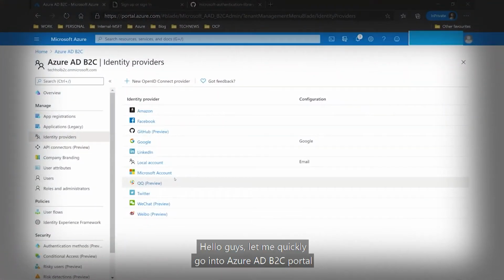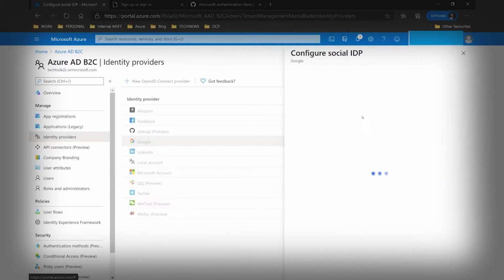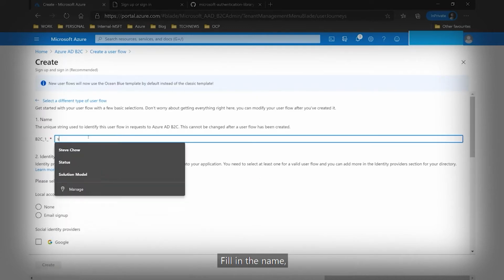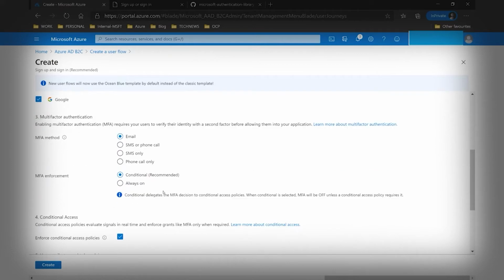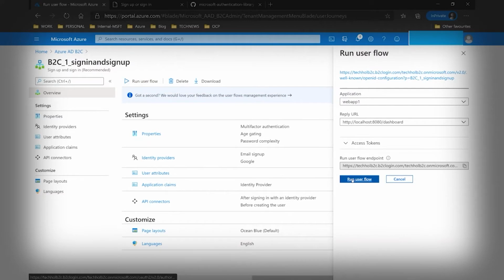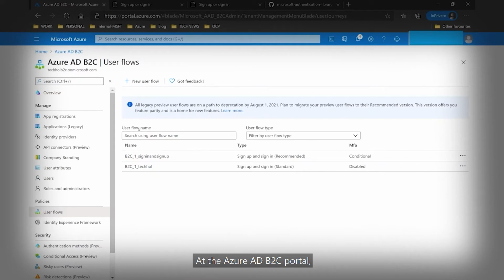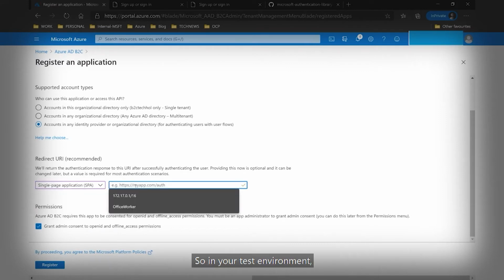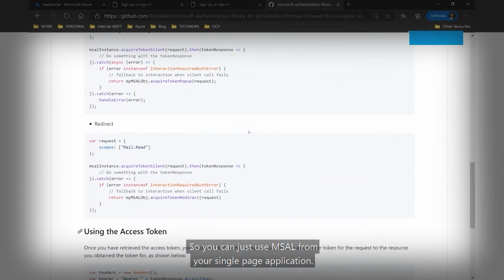Episode 4: Protect your services with authentication & authorization on Azure Active Directory B2C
Richard Koh and his guest Steve Chow turn their attention to Azure Active Directory B2C, the identity platform that Microsoft partners can build exciting services on. Discover the key advantages of the platform and how Identity Protection is being used to detect possible brute force and dictionary credential attacks, thereby better protecting your services.